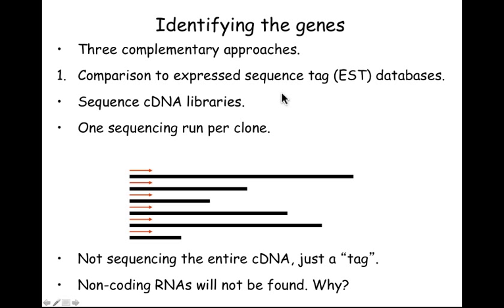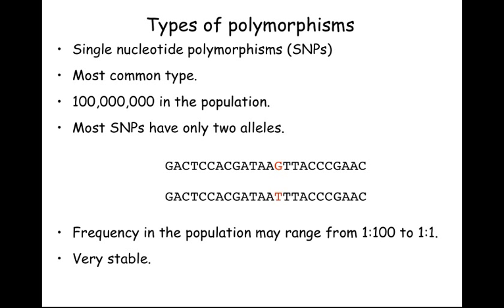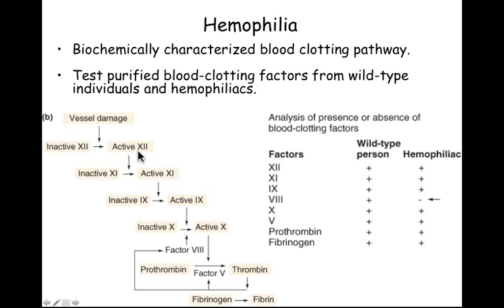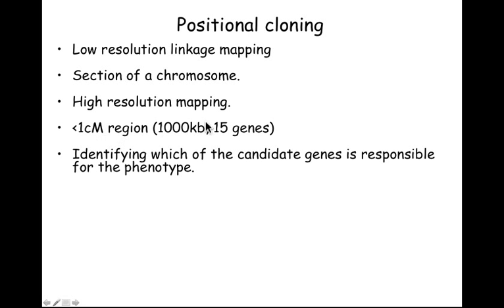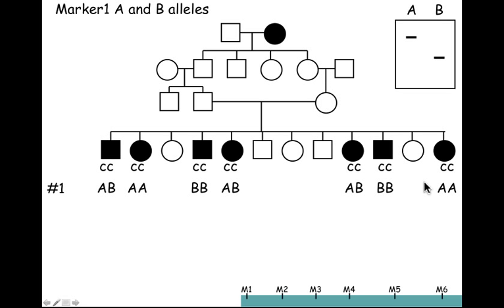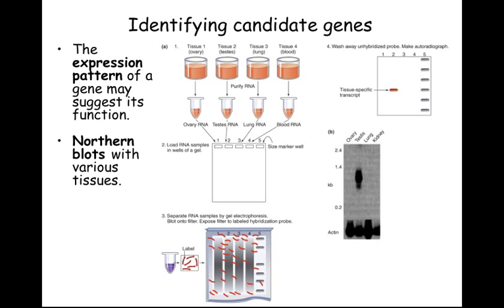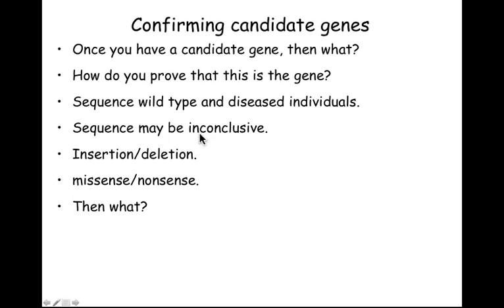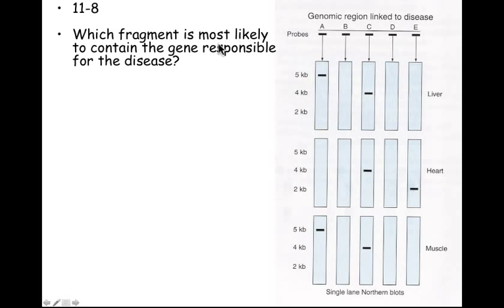23. Positional cloning.mp4